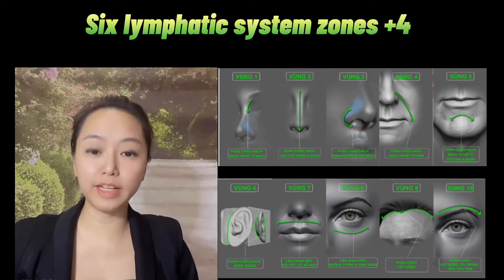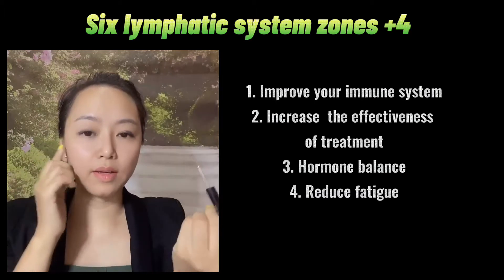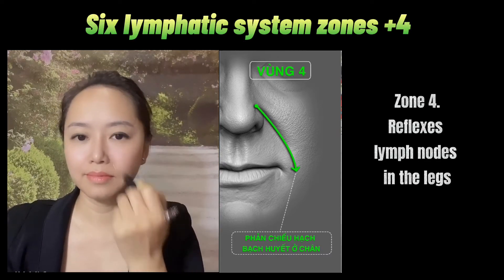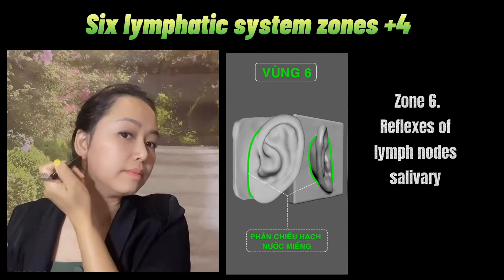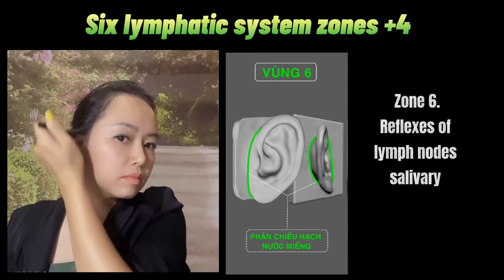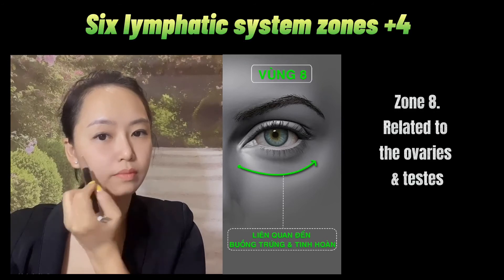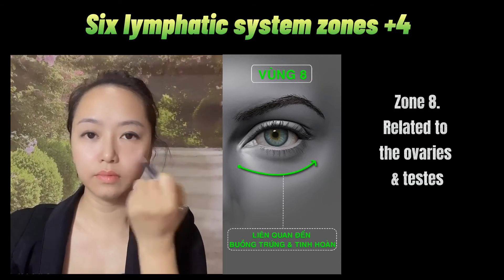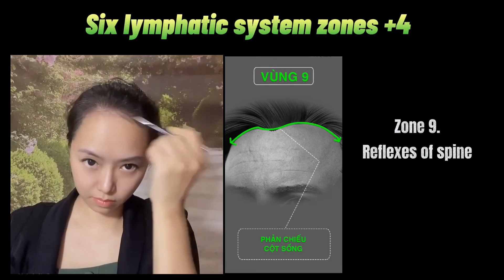Improve the immune system with six lymphatic systems Zones - Dien Chan BQC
The lymphatic system is part of the immune system. It also maintains fluid balance and plays a role in absorbing fats and fat-soluble nutrients.

The lymphatic or lymph system involves an extensive network of vessels that passes through almost all our tissues to allow for the movement of a fluid called lymph. Lymph circulates through the body in a similar way to blood.

There are about 600 lymph nodes in the body. These nodes swell in response to infection, due to a build-up of lymph fluid, bacteria, or other organisms and immune system cells.

A person with a throat infection, for example, may feel that their “glands” are swollen. Swollen glands can be felt especially under the jaw, in the armpits, or in the groin area. These are, in fact, not glands but lymph nodes.

They should see a doctor if swelling does not go away, if nodes are hard or rubbery and difficult to move, if there is a fever, unexplained weight-loss, or difficulty breathing or swallowing.